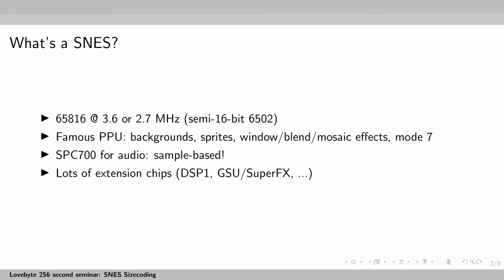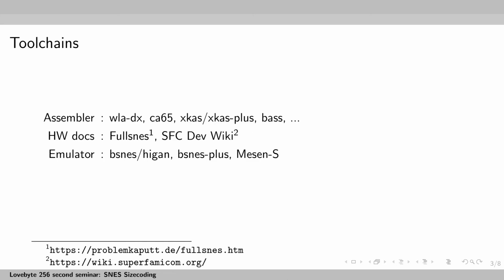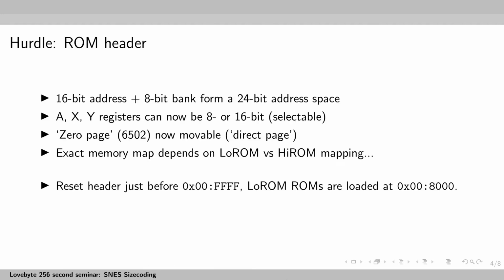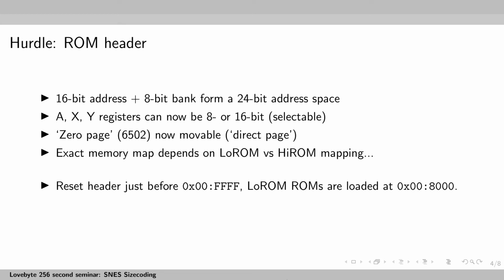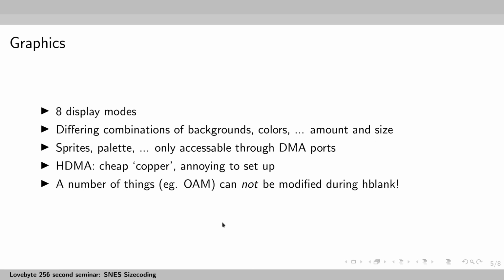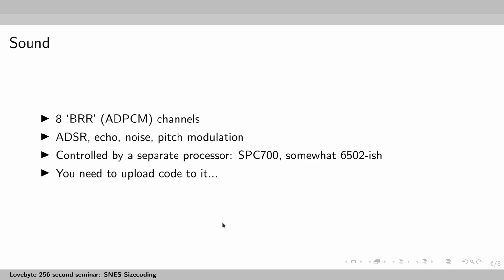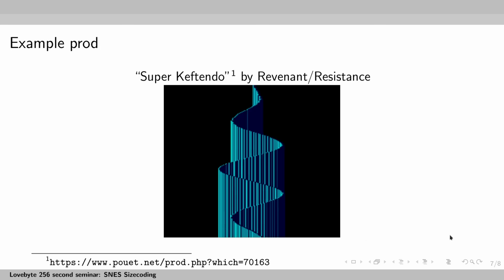Lovebyte 2021 256 second Seminar: SNES Sizecoding, by: PoroCYon / K2^TiTAN